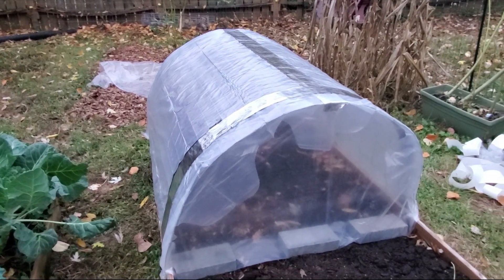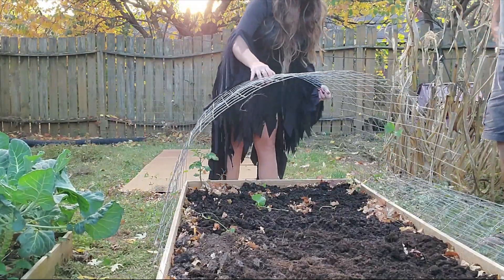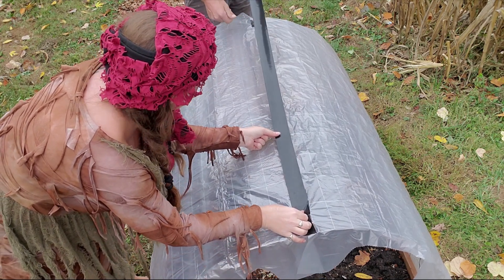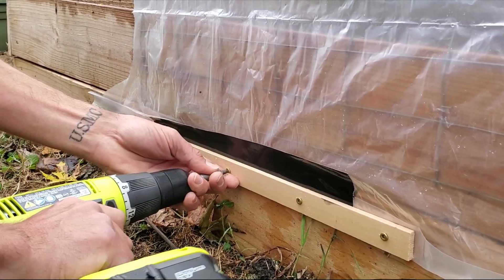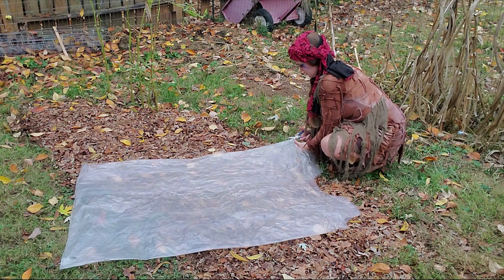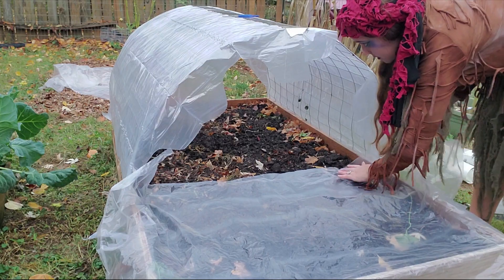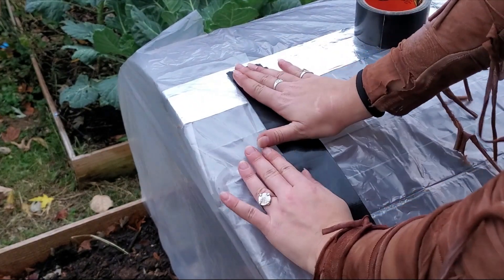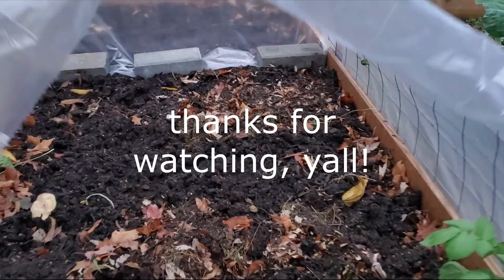Building a Mini Green House For FREE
The potatoes we missed at harvest started sprouting, so we planted a half dozen more and are hoping for the best!  The frame is left over wire fencing, covered with 55 gallon clear trash bags, stuck together with gorilla tape, covered with ducting tape ( yes, there is a difference between duct tape and ducting tape!) and held down with cheap screws we had lying around, drilled through paint stir sticks. The whole contraption is meant and made to be temporary, only lasting until spring, and has a front door and center support if needed.